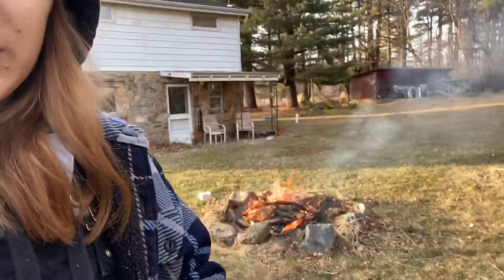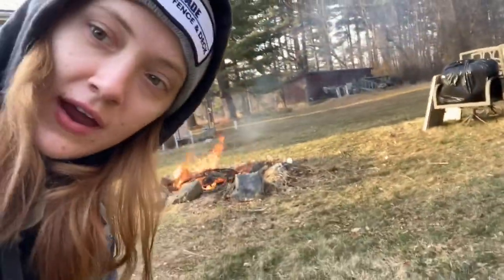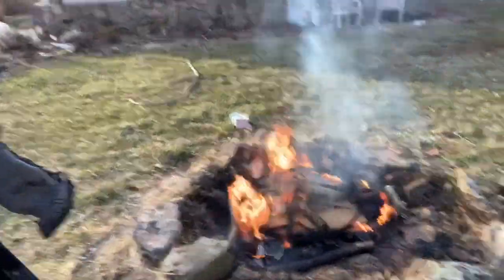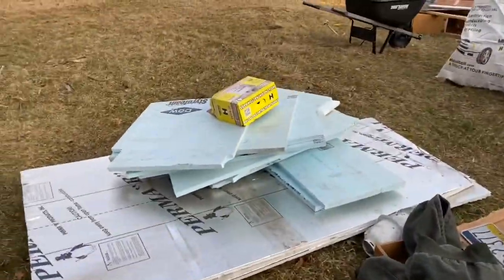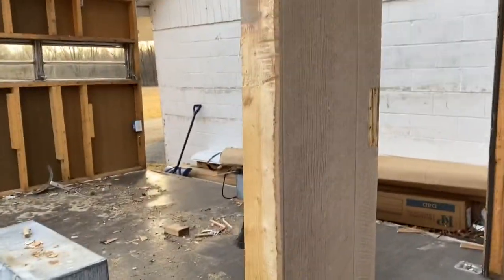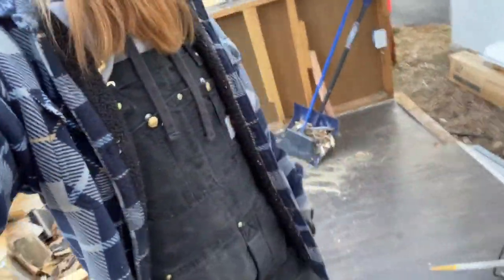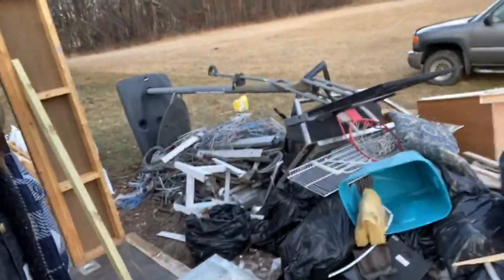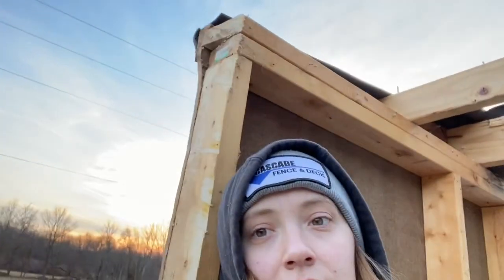COFFEE TRAILER BUILD #1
Hii- I recorded this about 2 weeks ago! Now we actually have to last 2 walls down and are in the process of taking up the sub floor- that’ll be this Saturday. If you wanna follow my coffee trailer instagram it is - @omiscoffeehouse